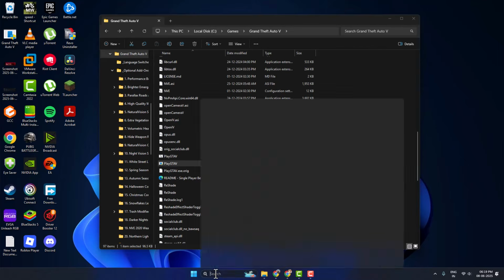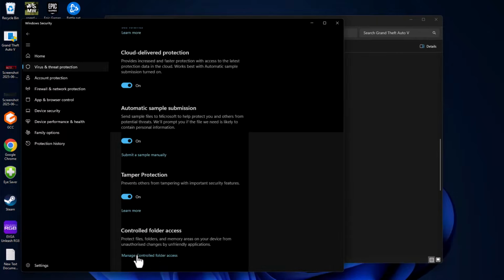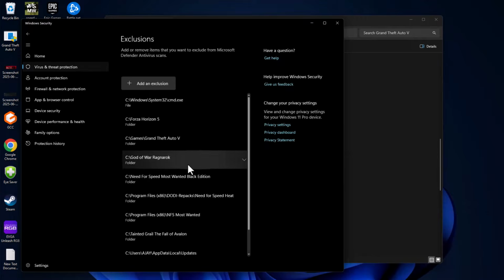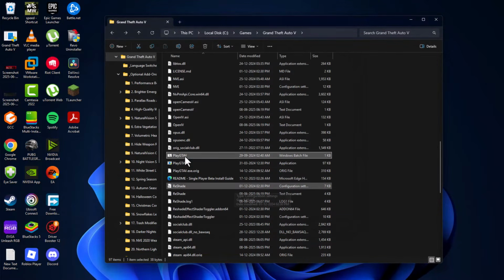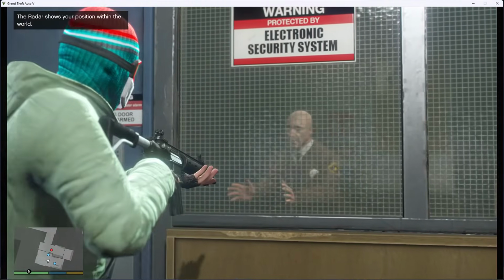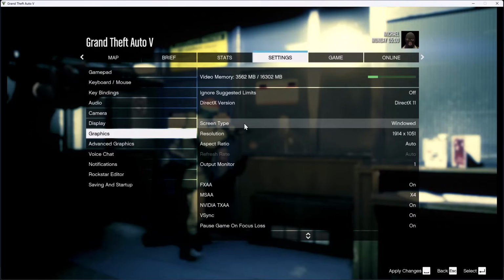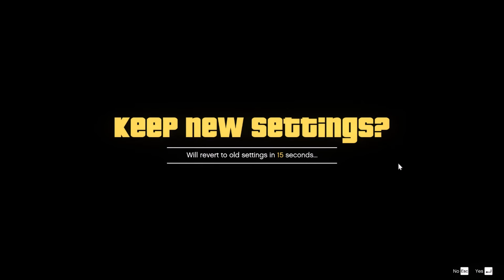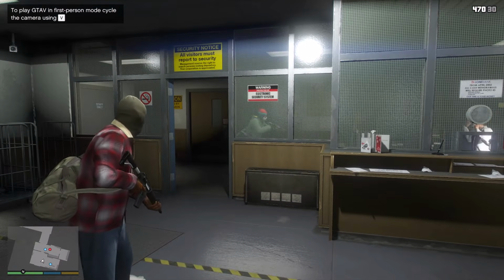How to Fix GTA 5 Couldn't Start the Game FitGirl Repack (2025)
Getting the "Couldn't Start the Game" error in GTA 5 FitGirl Repack? In this 2025 fix guide, you'll learn how to solve common launch issues and get the game running smoothly on your PC.

00:00 Fix